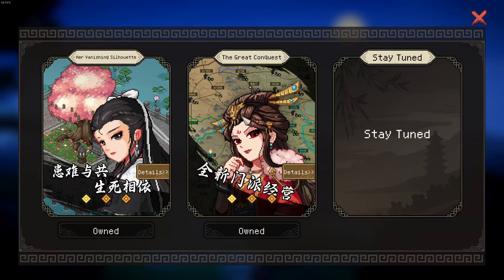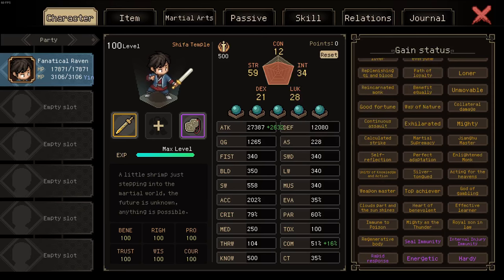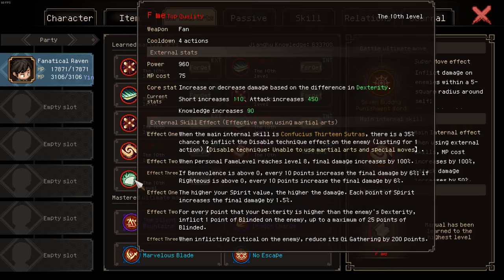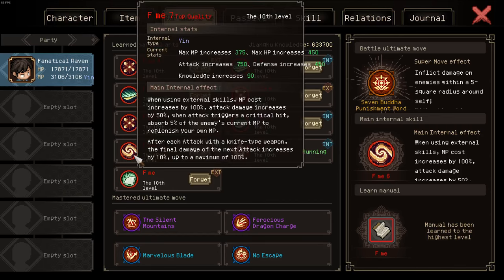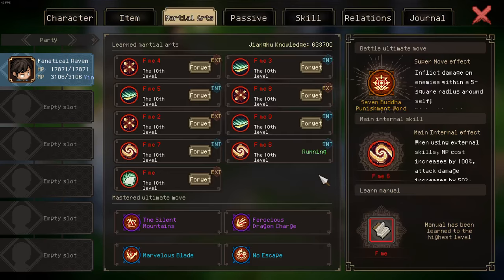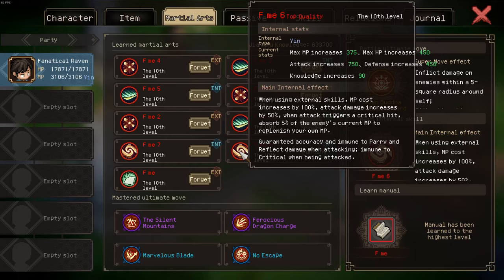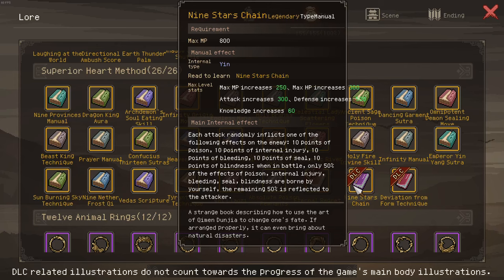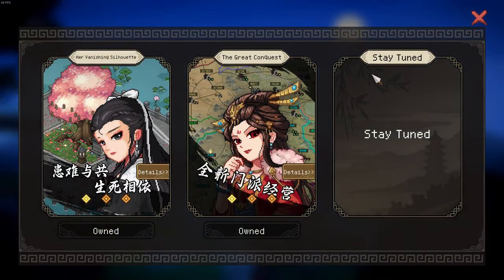Insane Power Boost. DLC 2 State of the Game | Hero's Adventure